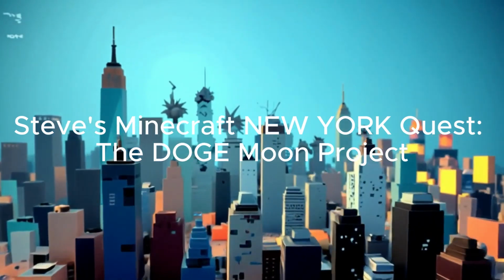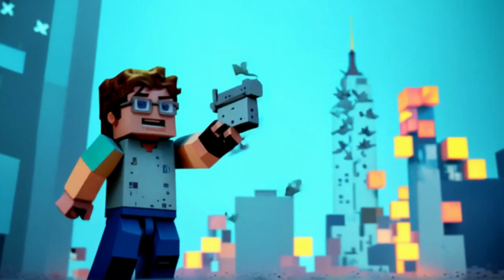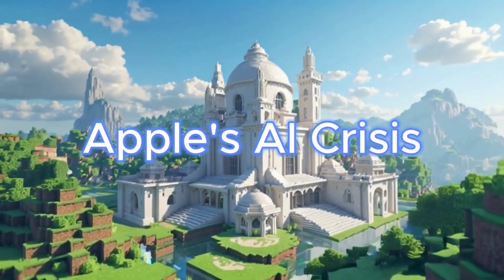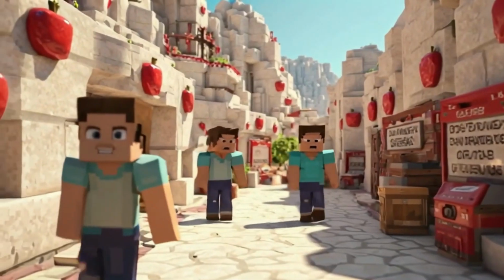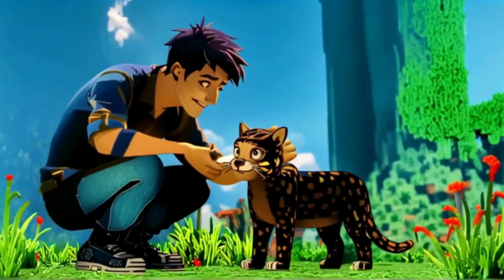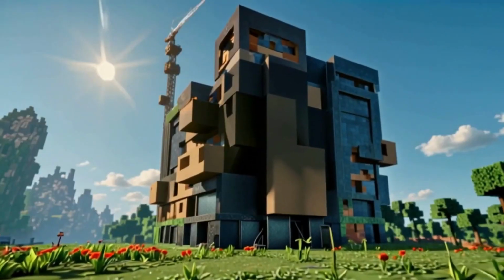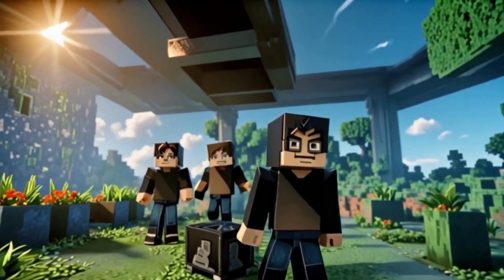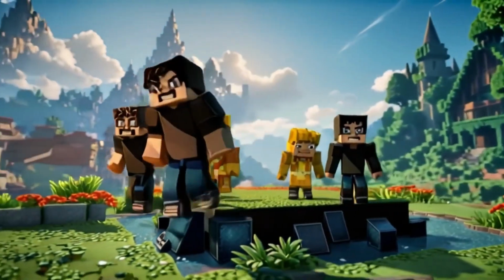Ultimate Minecraft Moon Base: DOGE 9000 New York Quest | Lunar Project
Embark on an epic journey through Minecraft's New York as Commander Steve searches for the perfect location to house the revolutionary DOGE 9000 supercomputer! This advanced AI will control humanity's first lunar base in this cinematic adventure.

🚀 Join Commander Steve, Technical Specialist Butch Brick, and Data Scientist Suni Stone as they navigate the vertical landscapes of New York to find the ideal location for the most advanced supercomputer ever built. The DOGE 9000 will be the brain behind humanity's ambitious lunar colonization project.

🔧 This episode highlights the critical importance of vertical integration and custom component design in next-generation space technology. Watch as our team overcomes engineering challenges with creative Minecraft solutions!

👀 EASTER EGGS: Keep your eyes peeled for hidden clues about future lunar missions and secret DOGE 9000 capabilities scattered throughout New York!

Your future focused self will thank you! Don't forget no sign up required to get your free Ebook at the store and also please subscribe if you want more content like this, thank you again I'll see you in the next video!